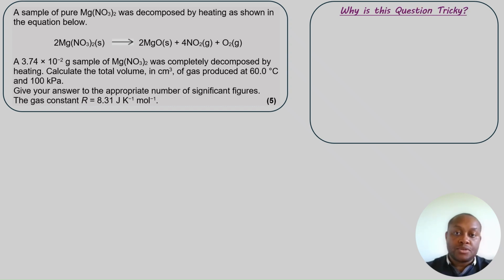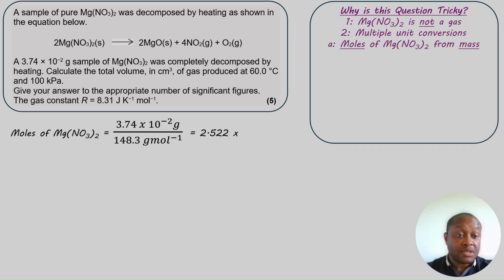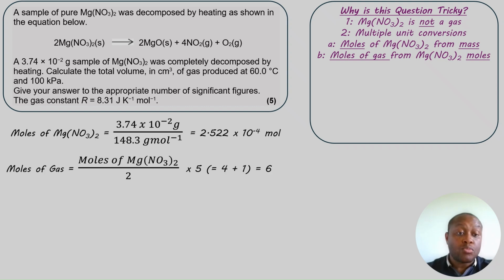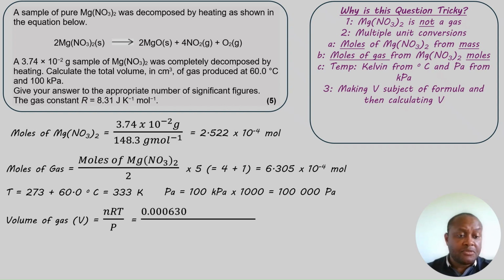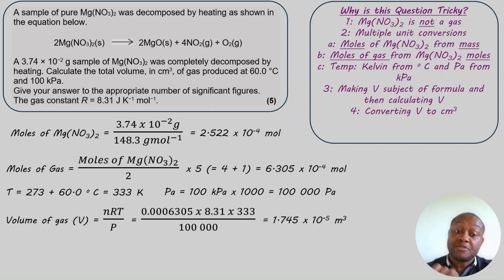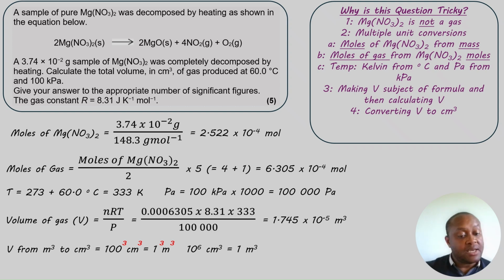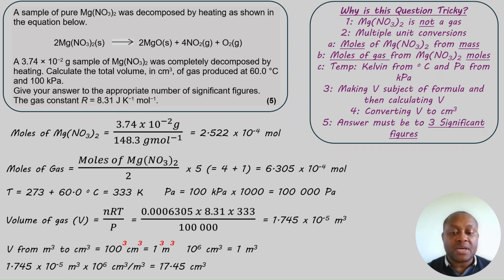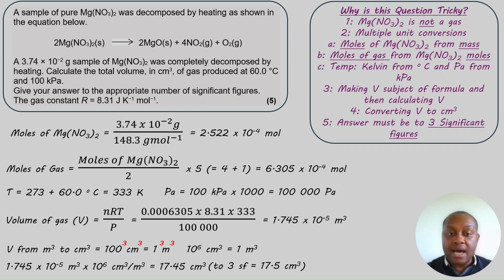Tricky Calculations with Dr John Episode 1: Ideal Gas Equation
Some exam questions are tricky! They cause students to make predictable mistakes. In this video, which is the first in a series called Tricky Calculations with Dr John, we review a tricky Ideal Gas Question.

Free Resources:
A* Guide to Ideal Gas Equations: